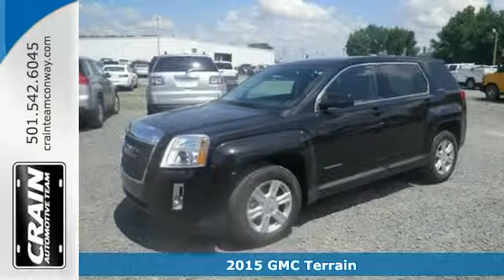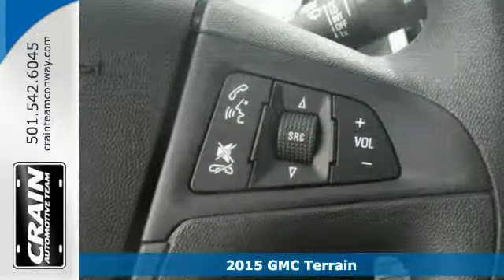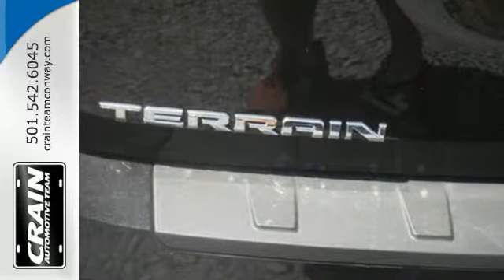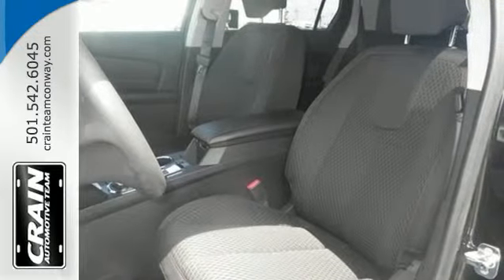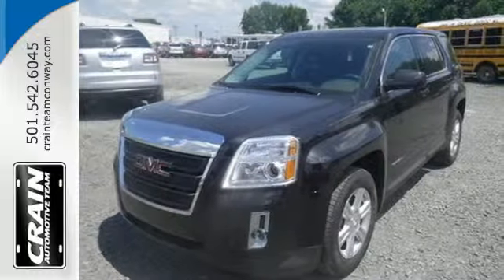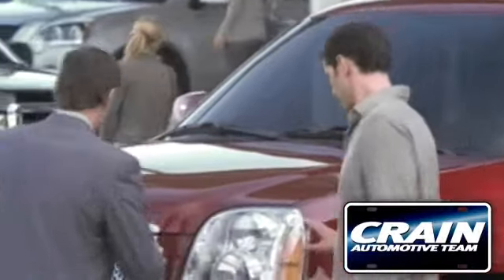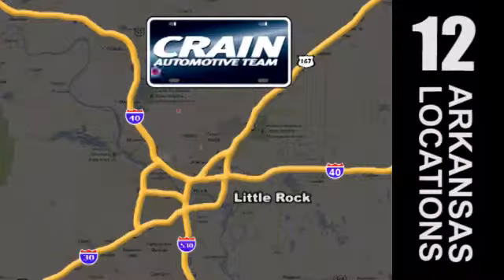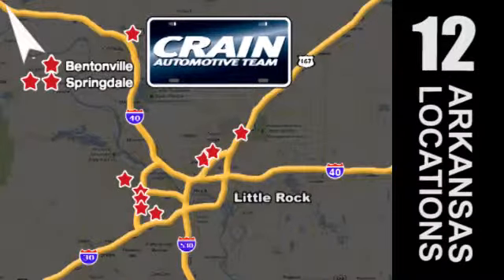2015 GMC Terrain Conway AR Little Rock, AR 5GT6520 - SOLD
Year: 2015
Make: GMC
Model: Terrain
Trim: 3SA
Engine: 2.4L DOHC 4-Cyl SIDI Spark Ignition DI Engine
Transmission: Automatic
Color: Carbon Black Metallic
Interior: Jet Black
Stock #: 5GT6520
VIN: 2GKALMEK6F6382469
Contact Crain Buick Conway today for information on dozens of vehicles like this 2015 GMC Terrain SLE. This GMC includes: LICENSE PLATE BRACKET, FRONT TRANSMISSION, 6-SPEED AUTOMATIC (STD) A/T 6-Speed A/T ENGINE, 2.4L DOHC 4-CYLINDER SIDI (SPARK IGNITION DIRECT INJECTION) 4 Cylinder Engine Flex Fuel Capability LPO, PROTECTION PACKAGE Floor Mats *Note - For third party subscriptions or services, please contact the dealer for more information.* This SUV gives you versatility, style and comfort all in one vehicle. Stylish and fuel efficient. It's the perfect vehicle for keeping your fuel costs down and your driving enjoying up. There is no reason why you shouldn't buy this Terrain SLE. It is incomparable for the price and quality. Every new and pre-owned vehicle is backed by the Crain Commitment, including our 100% low price guarantee, a 100 hour love it or leave it exchange policy, and a 100 year 100,000 mile warranty. The Crain Team's Got 'Em!

Address:
1003 North Museum Road